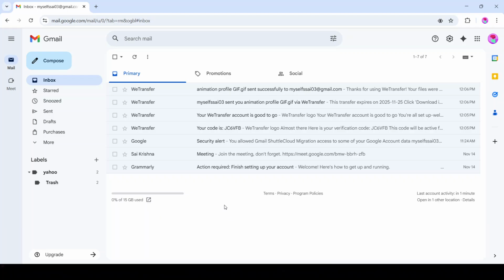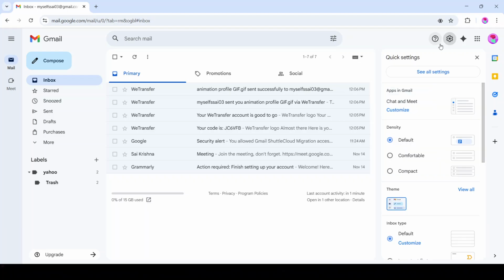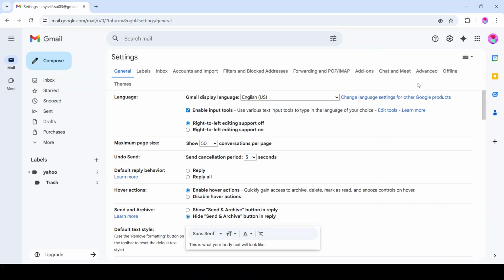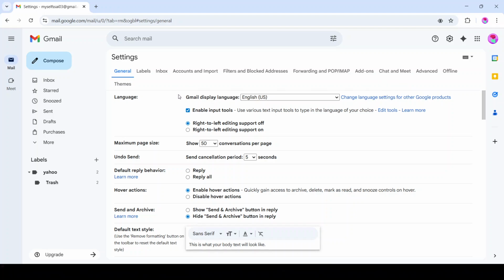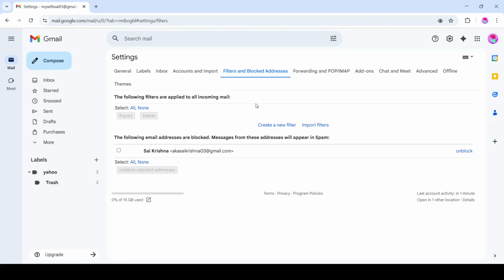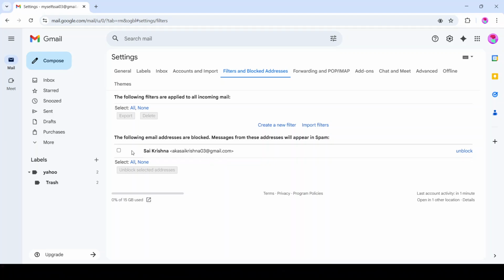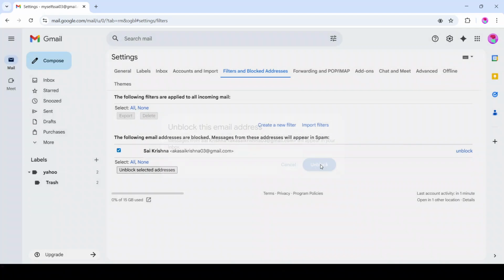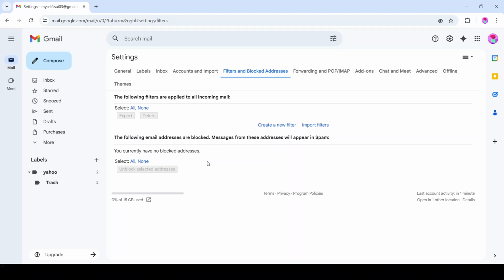How To View Blocked Email Addresses on Gmail 2026 (Step By Step)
Learn How To View Blocked Email Addresses on Gmail in this video.

In This Video, We'll Show You 👇
Gmail Blocked Addresses
Gmail Block List
Unblock Email Gmail
Gmail Unblock Contacts
How To Unblock Someone On Gmail
Gmail Blocked Sender List
View Blocked Senders Gmail
Gmail Blocked Contacts
Find Blocked Emails Gmail
Gmail Manage Blocked Addresses
Gmail Block And Unblock
Gmail Block List
Gmail Unblock Email
How To See Blocked Emails Gmail
Gmail Blocked Contacts List
Gmail Blocked Sender
Gmail Block
Unblock On Gmail
Gmail Blocked